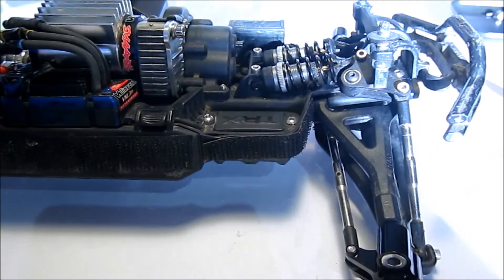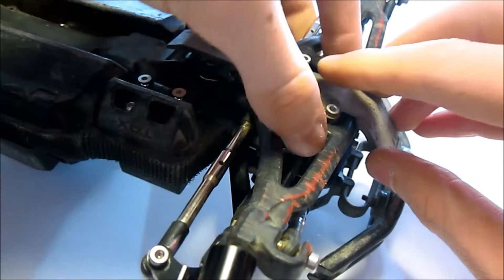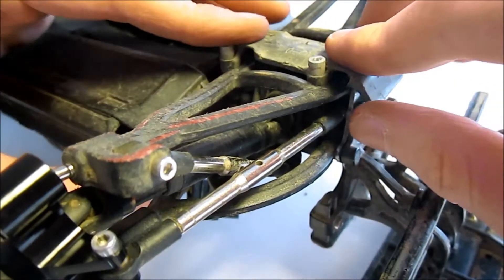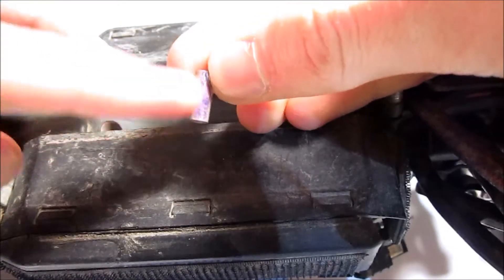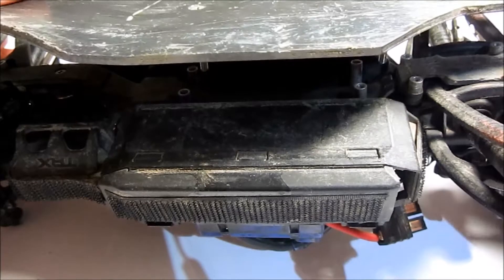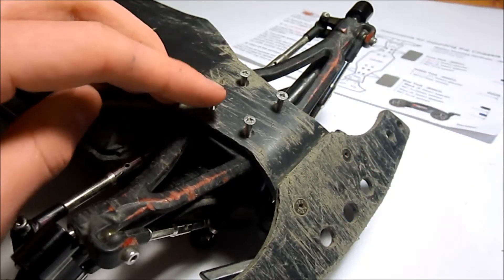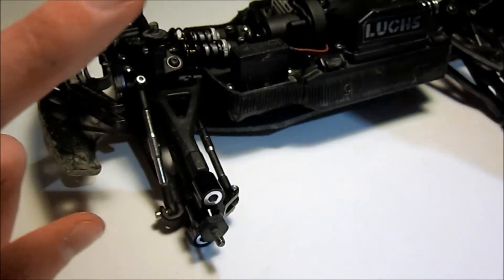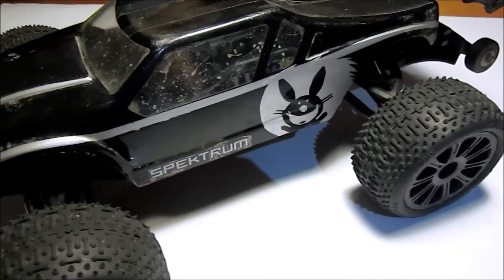Mini e-revo - upgrade 12 - part 3 - last steps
Mini e-revo
Upgrade 12:  Last steps of the repairs; attaching skid plates , t-bone and tires.
cost : 0$
PLease, dont be afraid to comment. I always appriciate feedback, it helps me to make my videos better. You can leave sugestions in the comments, but please be constructive and helpfull instead of just saying its shit  ;)